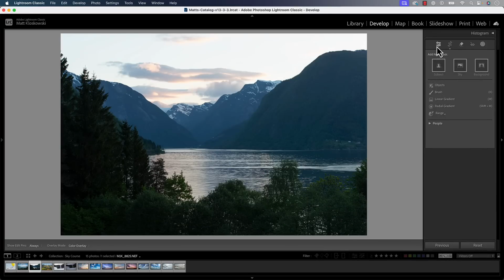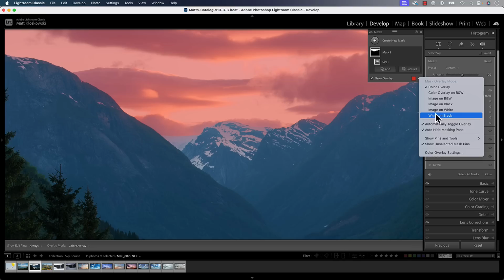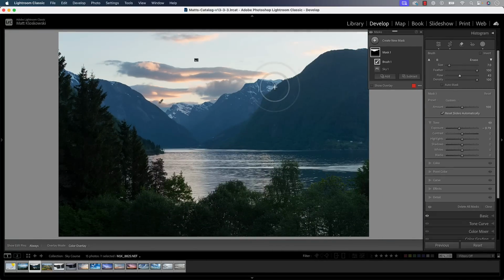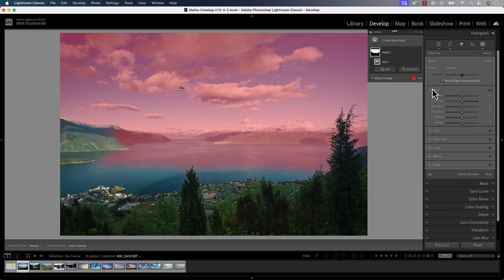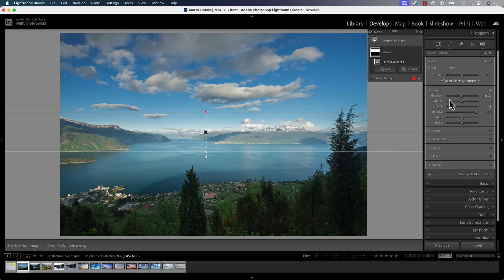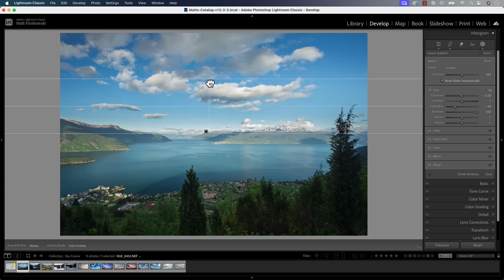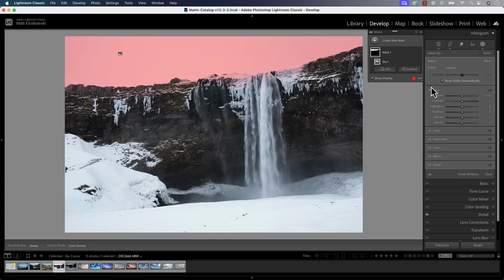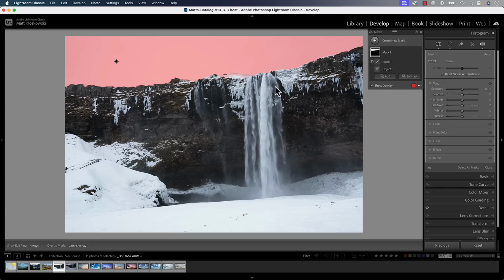Which Sky Selection Tool Works Best?